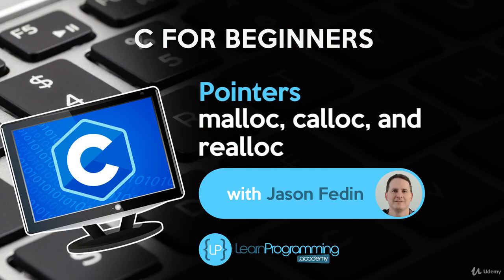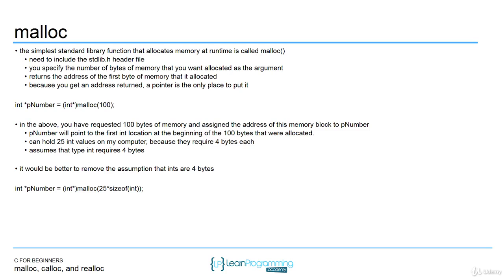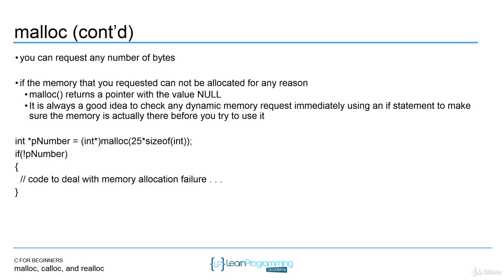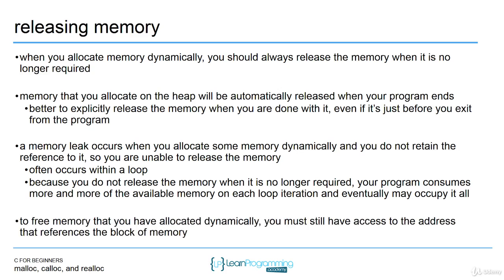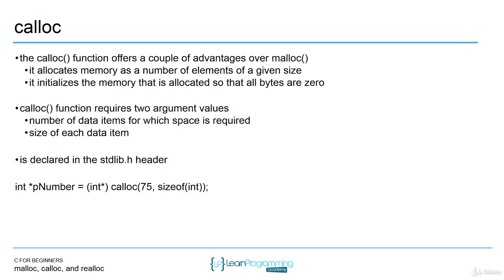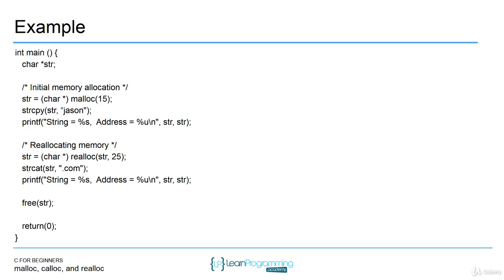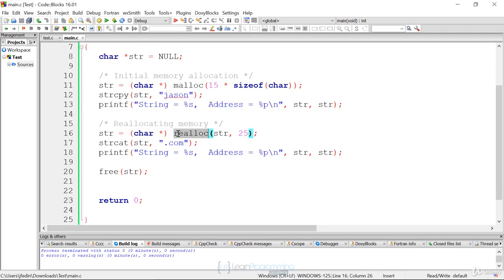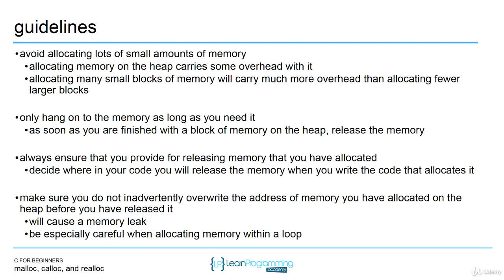91.malloc, calloc, and realloc